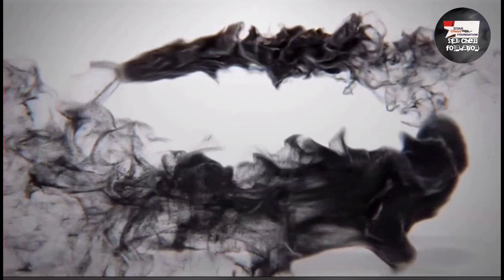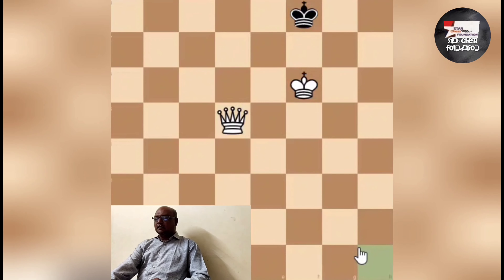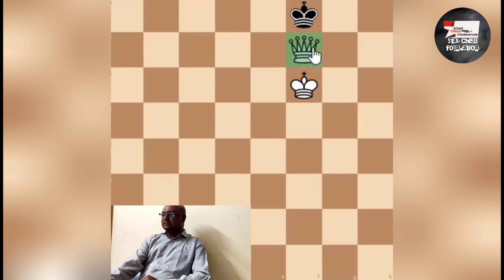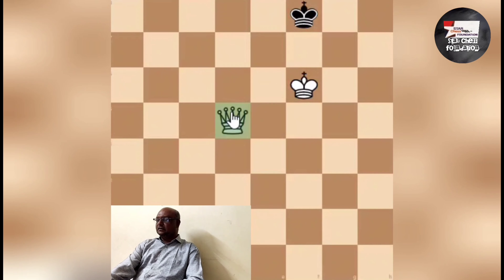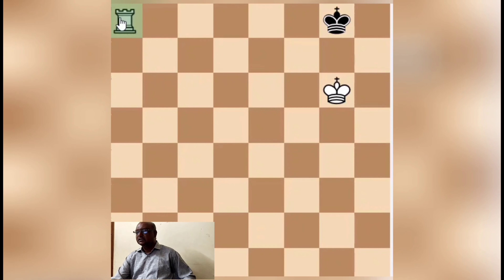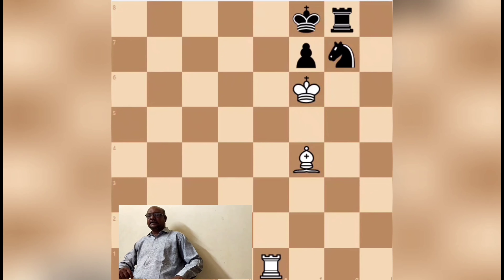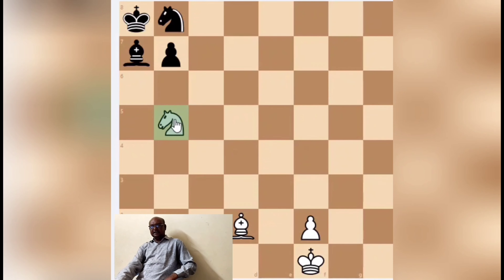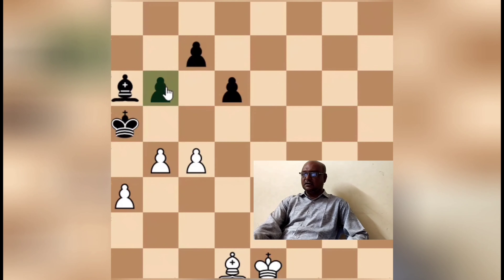Ln -5 Chess class basic explained in tamil